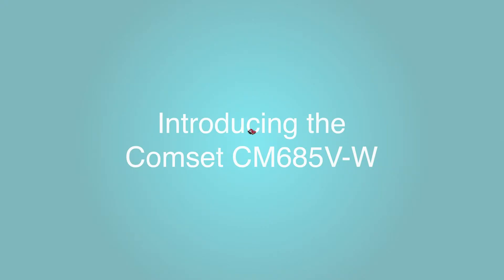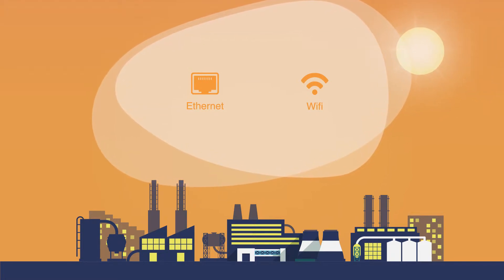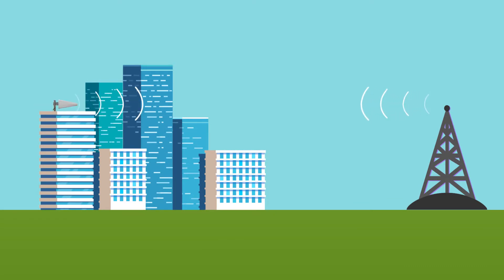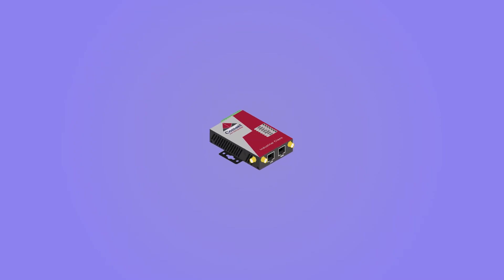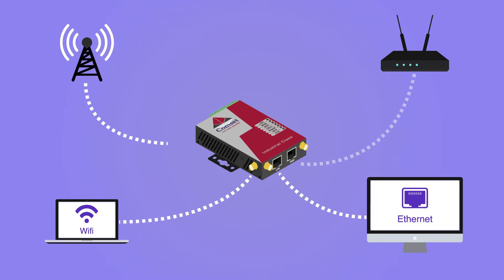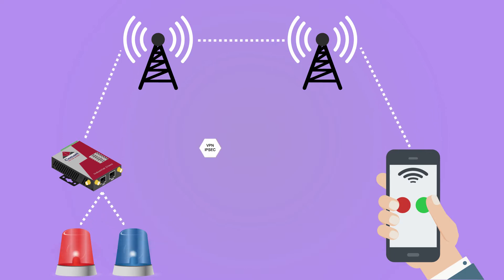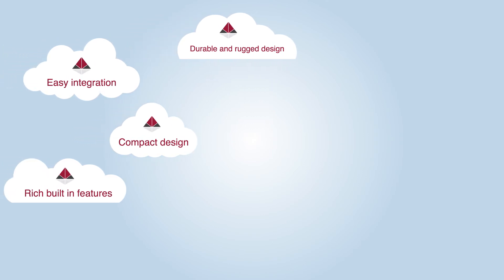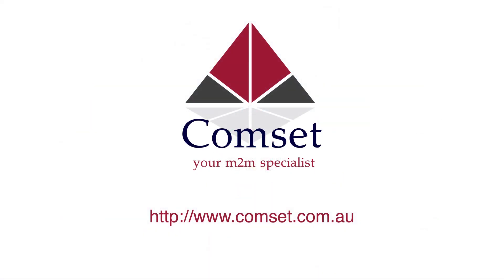Comset CM685V W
Introducing the CM685V-W 3G/4G/4GX Router